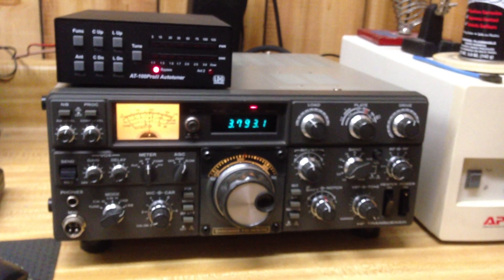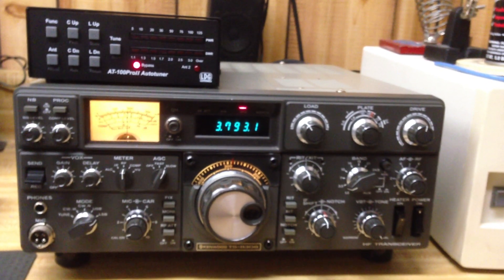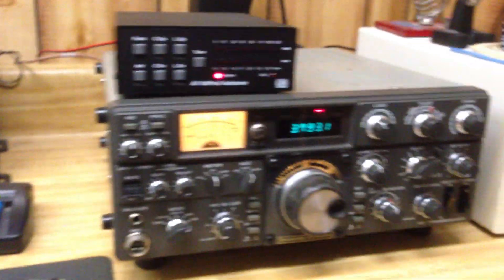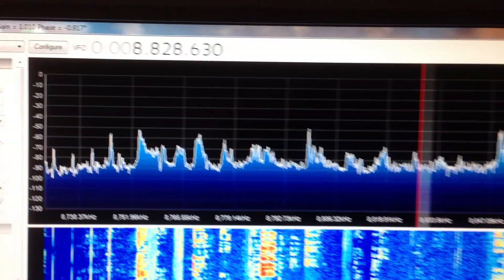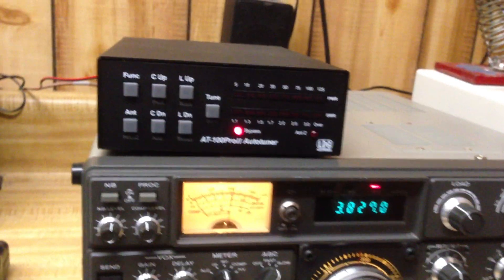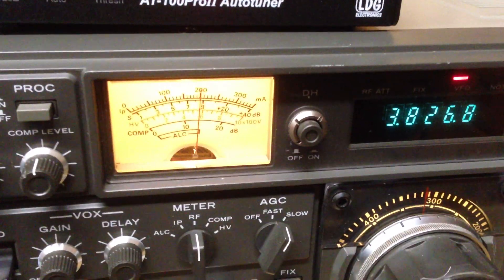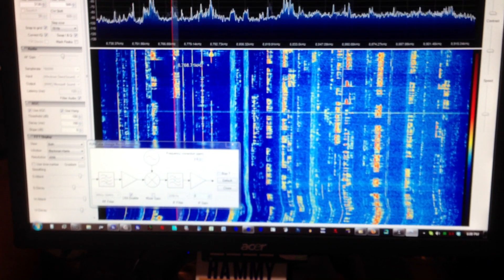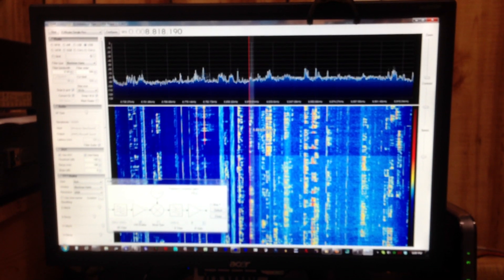Kenwood TS-830S meets Funcube Dongle Pro Plus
Kenwood TS-830S meets Funcube Dongle Pro Plus!  Using the IF output, the TS-830S and FCDP+ make a perfect match of the old with the new.